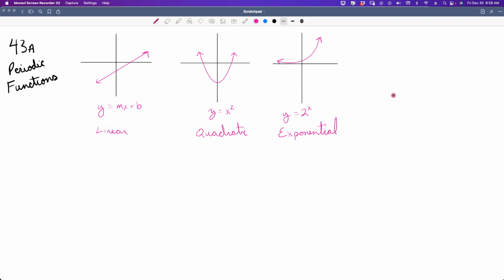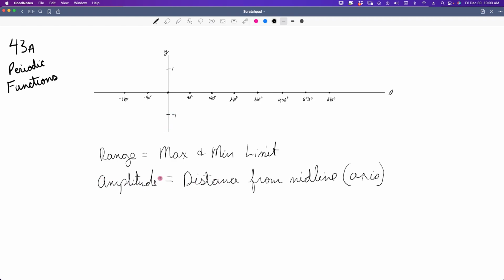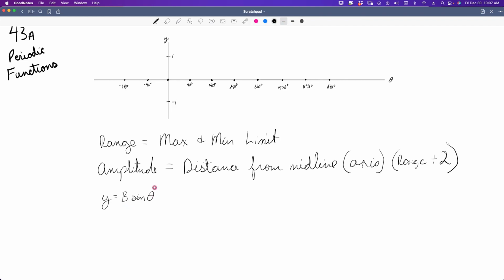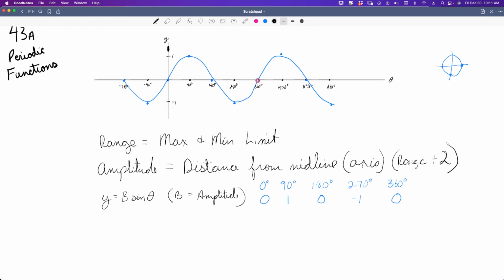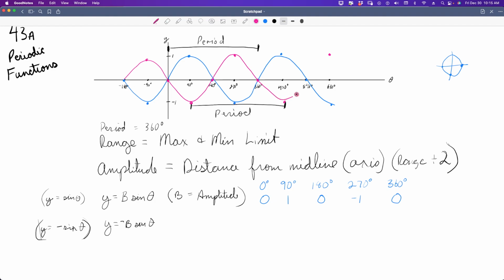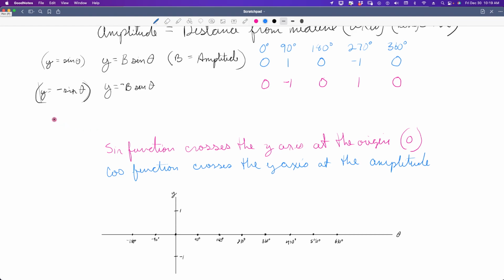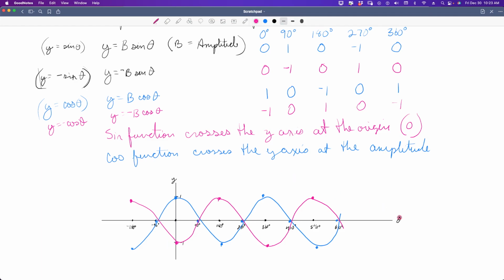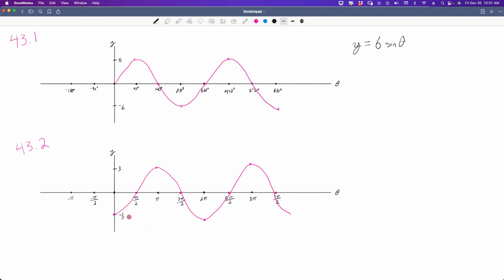SA3 43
Periodic Functions